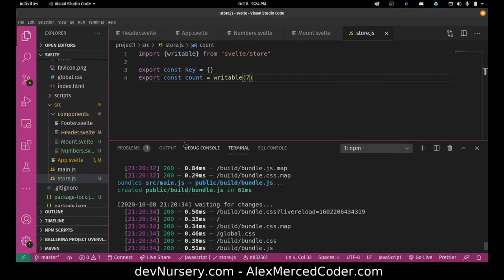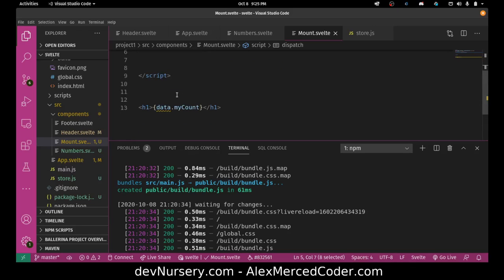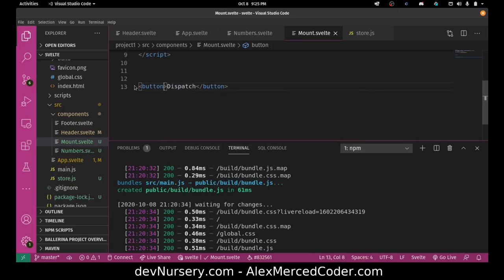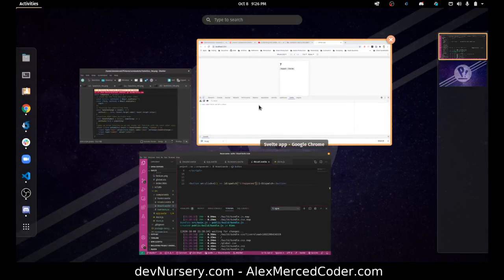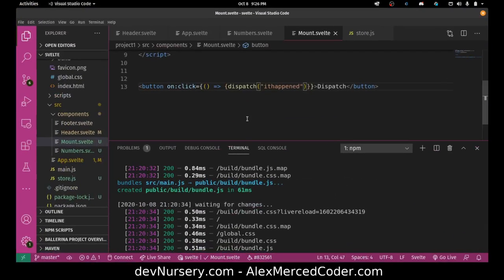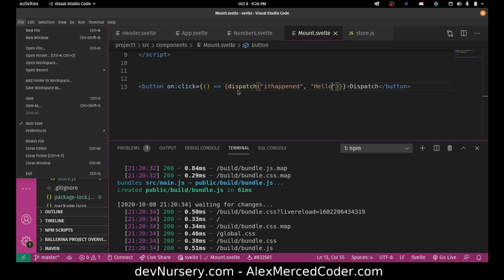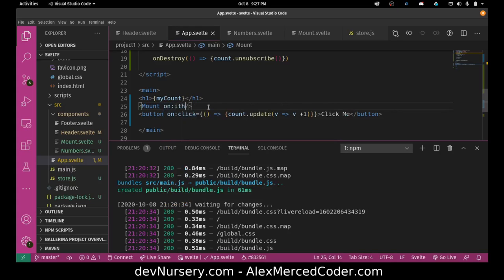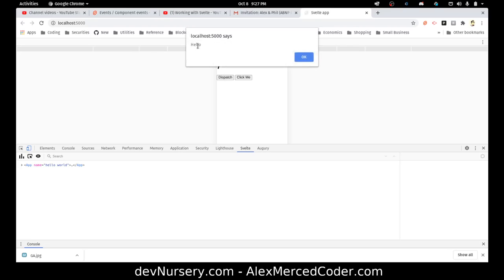AM coder - Svelte 102 #2 - Custom Events